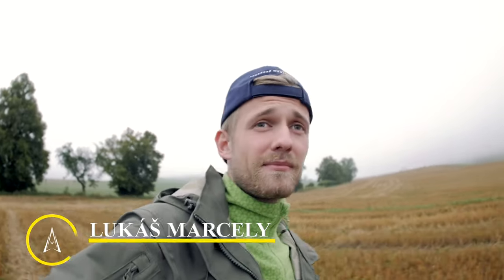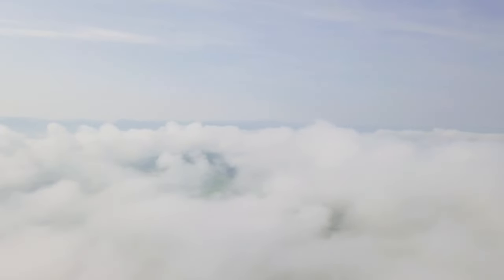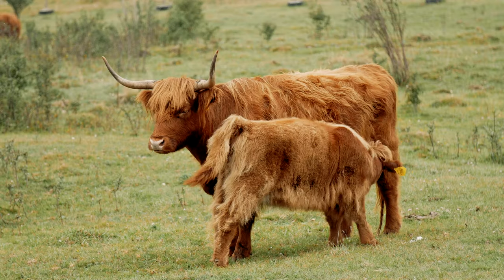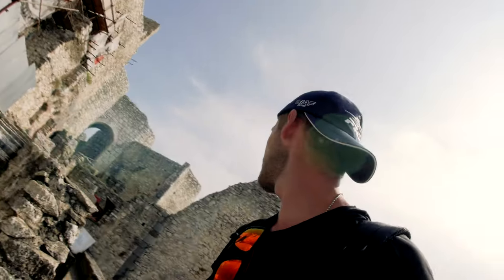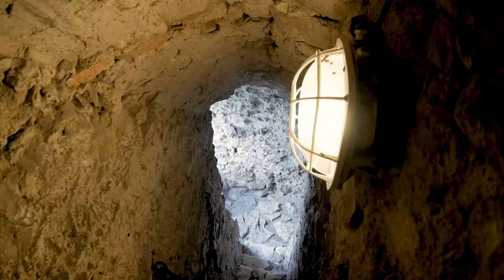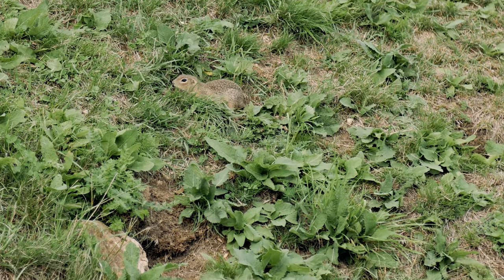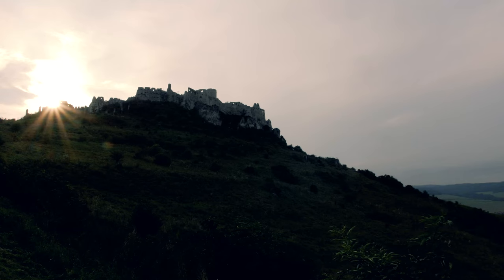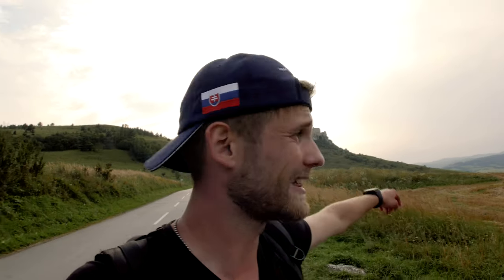ONE OF THE LARGEST CASTLES IN CENTRAL EUROPE - SPIŠ CASTLE | Part 2 | Travel vlog | Eng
In this video, I go to Sivá brada (nature reserve) at first because I hadn't been able to make a timelapse of Spiš Castle in the morning. Later in the day, I finally made it to Spiš Castle. The weather cleared up beautifully, so I was able to make some awesome looking shots. Want to know more about one of the largest castles in Central Europe? So stick around and enjoy the video.